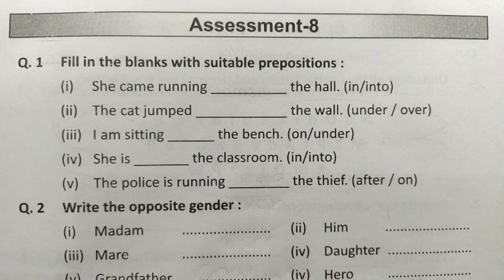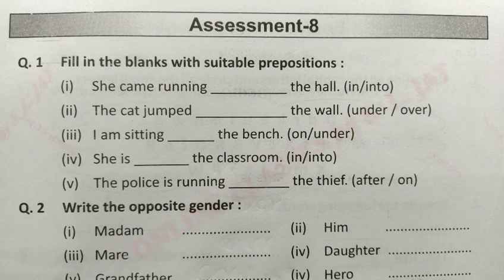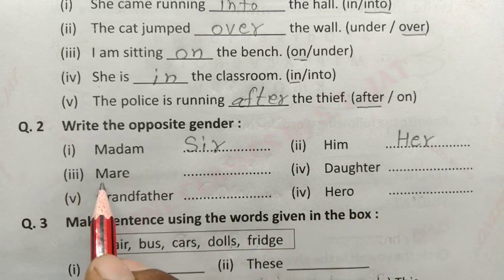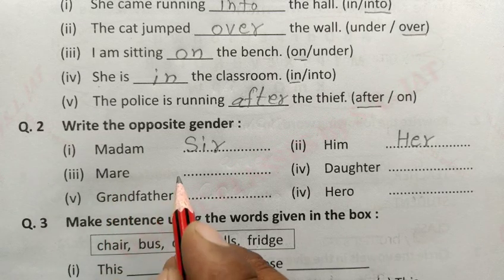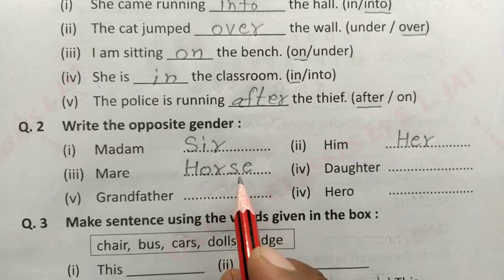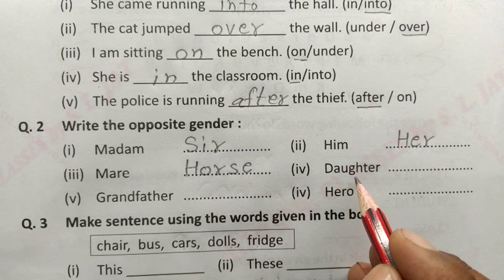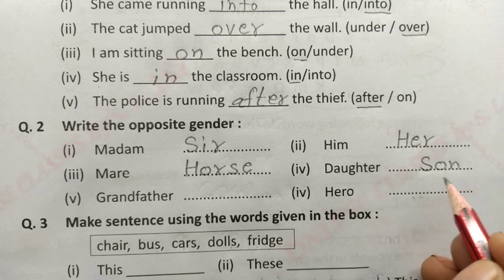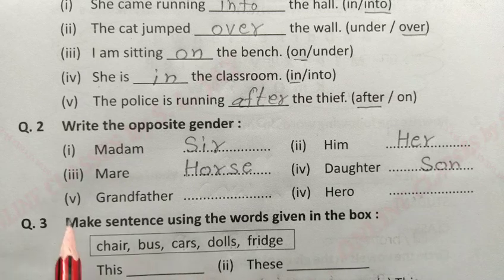Assessment 8 English Grade 4-5 English, English Workbook Class 4-5, Kaksha 4-5 English, Class 4-5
In this video learn to Assessment 8 English Grade 4-5 English, English Workbook Class 4-5, Kaksha 4-5 English, Class 4-5, English Class 4-5  प्रयास कार्यपुस्तिका  Prayas workbook English  आकलन 8 कार्यपुस्तिका।। अंग्रेजी कक्षा-4-5 Workbook Class-4-5 English, karyapatrak karyapustika Rajasthan

for other business
Contact & whatsapp number

Visit playlist on our YouTube channel